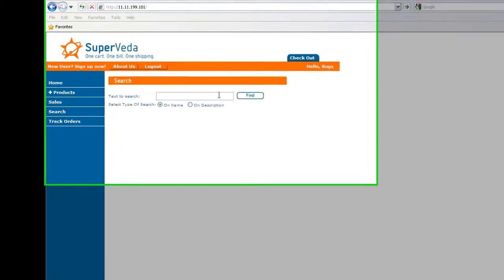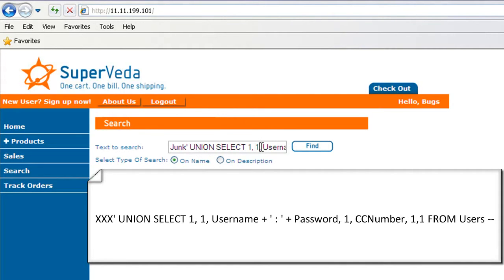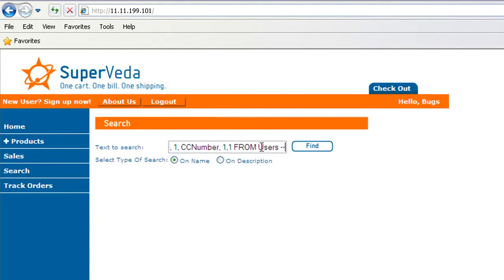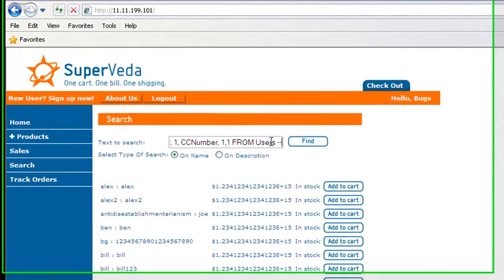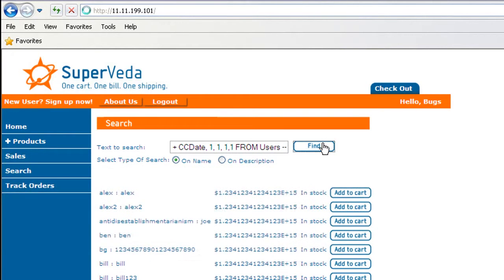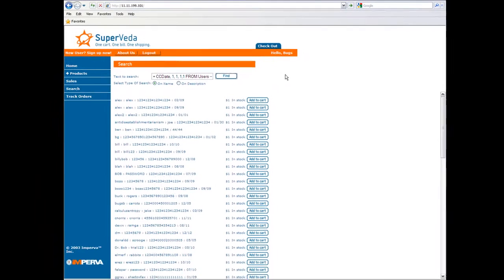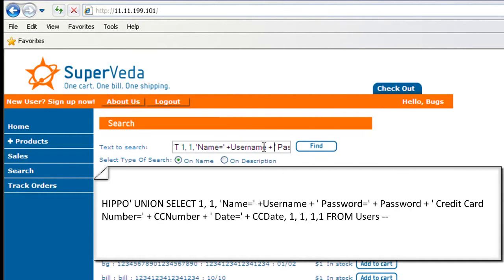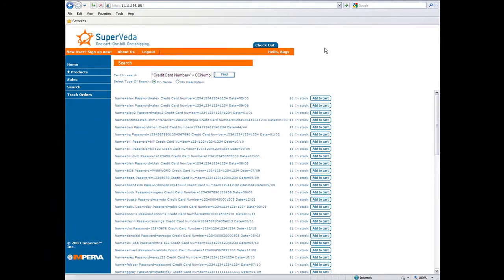SQL Injection Basics Demonstration 3